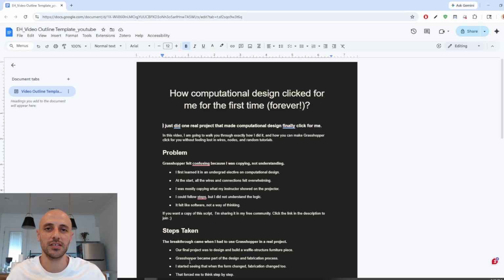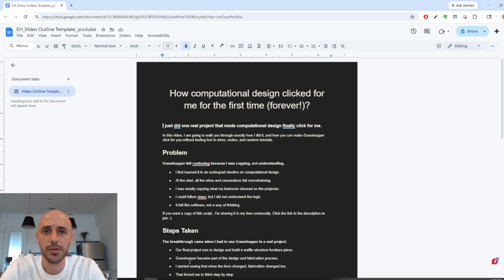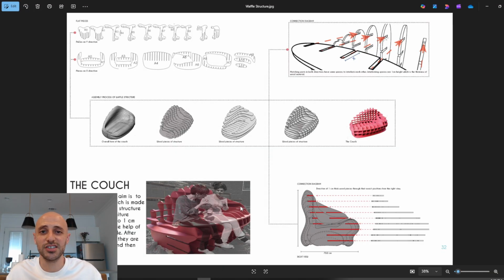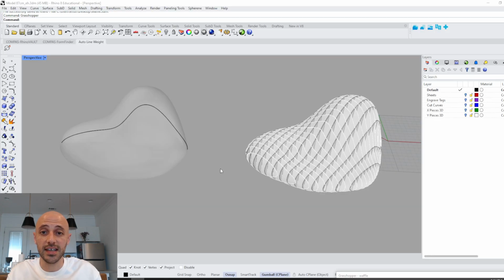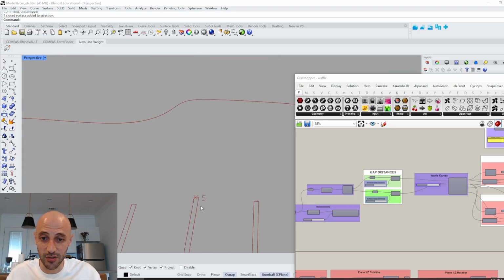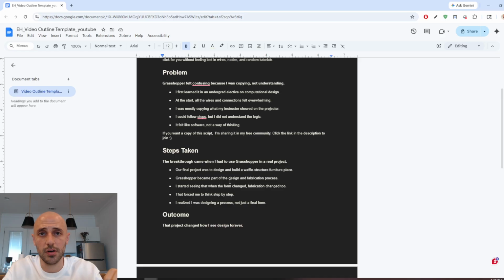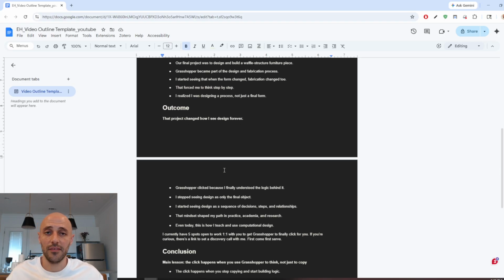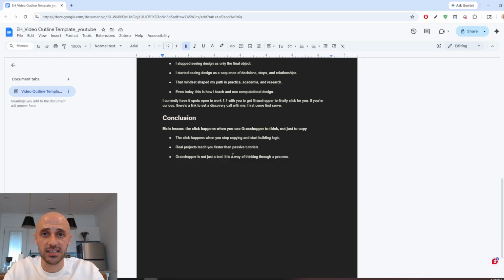How computational design clicked for me for the first time (forever!)?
In this video, what I share:

-Why Grasshopper felt confusing to me at the beginning

-How copying what I saw on the screen slowed down my understanding

-The student project that made computational design finally click

-Why designing the process matters more than chasing the final form

-How this shift shaped the way I work, teach, and research today